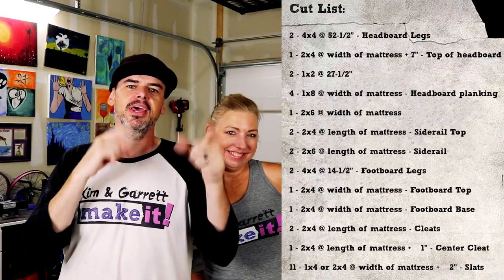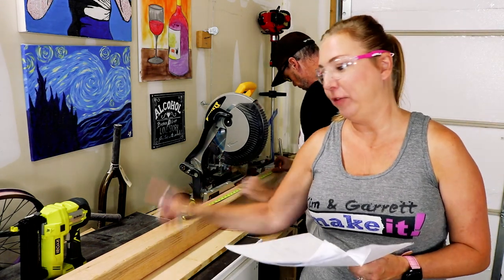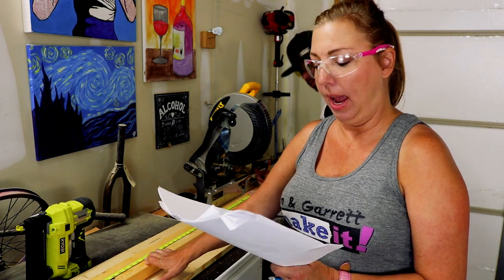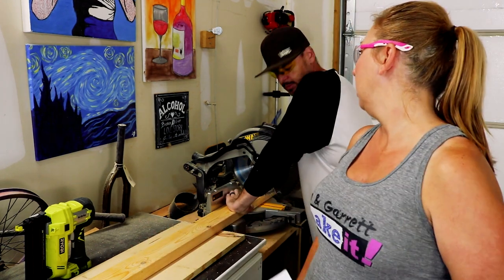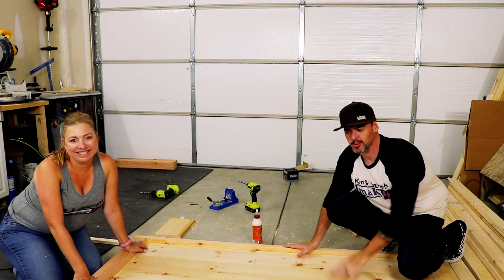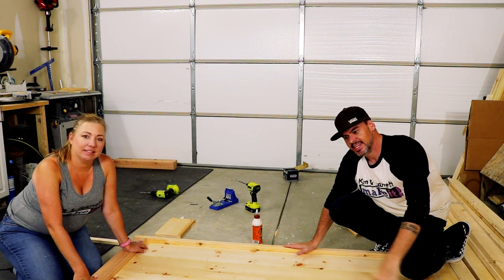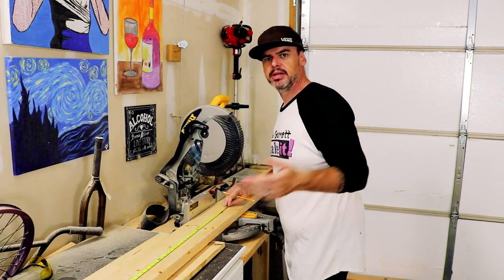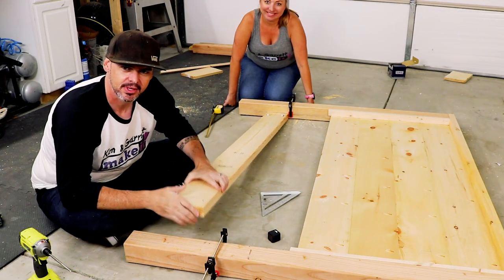How To Build A Rustic Modern Queen Bed | $150 DIY Farmhouse Bed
The episode we are leaning how to build a rustic queen bed. We have another girls going off to college and the littlest one gets a bigger room.  We let the 11yo cruise Pinterest and pin a bunch of things that should would like to have in her room. She happened to pin a Modern style farmhouse bed DIY plans by ANA-WHITE.com.  So, that was the bed we picked to build for her.

We made a queen size bed frame, but these plans allow you to subtract or add the difference in mattress size on the bed. This was a really fun build and a design.  It was pretty easy and the paint came out great. It has that rustic modern farmhouse style to it. We were really excited to build this one!

MUSIC
■ Case Closed - On my Way!